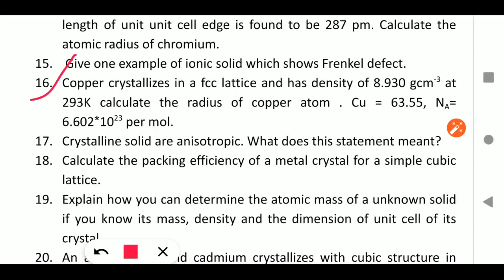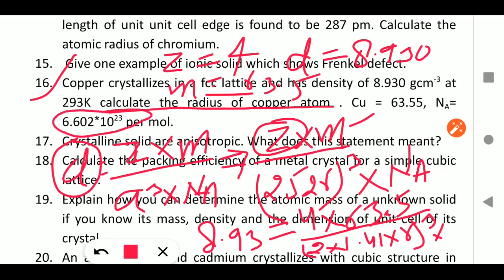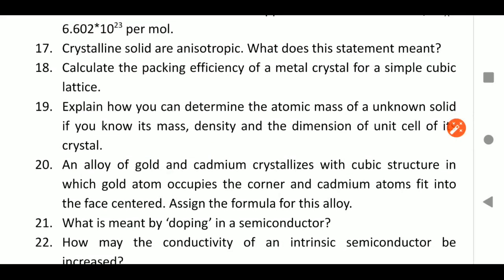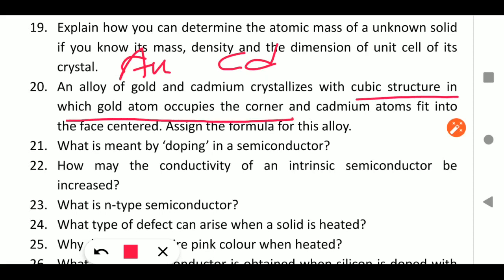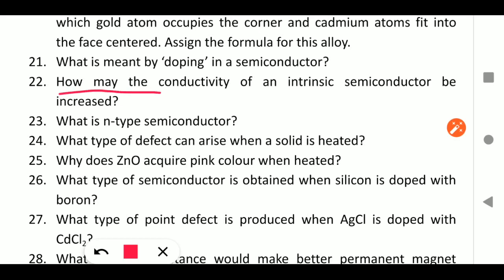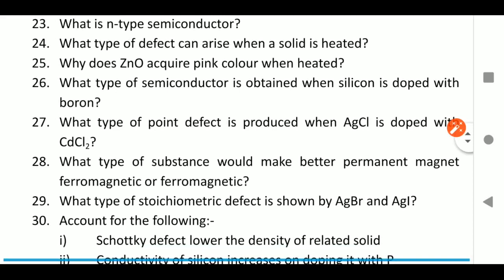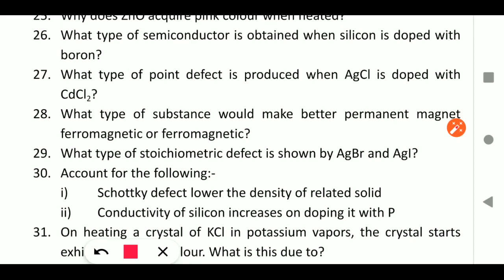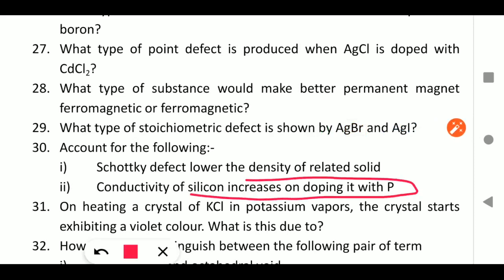(XII-Chemistry) Exercise_with_solution_video_2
Out of total 4 videos it is 2nd video. we will discuss top 66 important questions of chapter 1 solid state